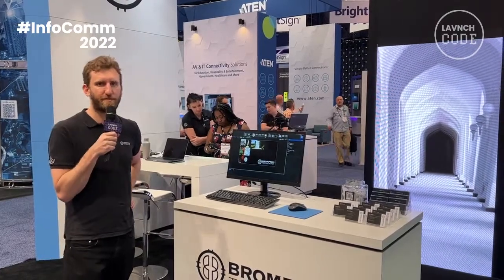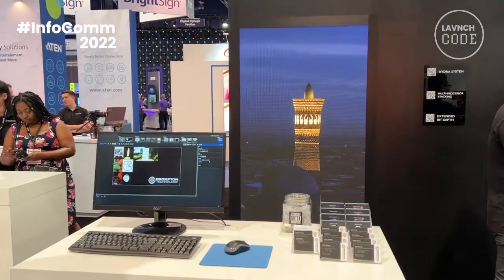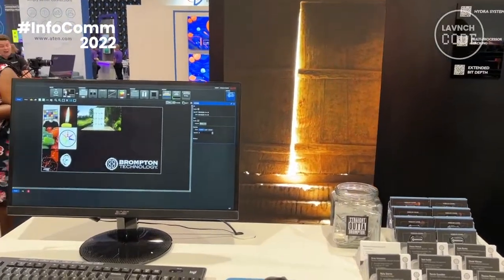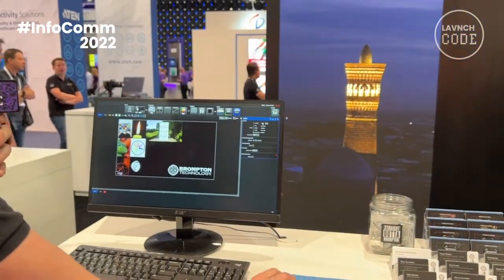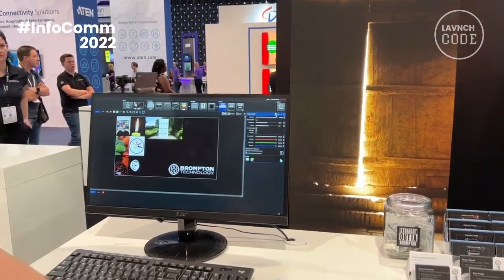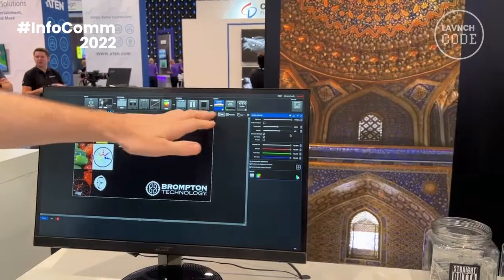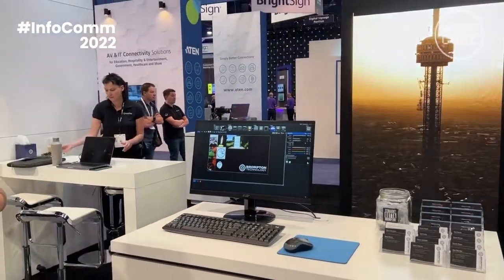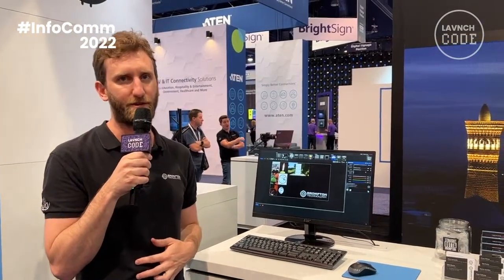Brompton Highlights Tessera Software at InfoComm 2022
Brompton Technology highlighted its Tessera Software at InfoComm 2022.

Brompton Tessera Software (current version is 3.3) works with the company’s LED video processors to help users unleash new levels of visual performance and creative flexibility from LED panels in virtual production scenarios. Version 3.3 notably builds on Brompton's creative control for color space, by now supporting the ACES AP1 color space, which avoids the need for a color space conversion in the source device. Version 3.3 also includes updates to the API to allow for greater control of the color pipeline to meet the unique needs of any production.